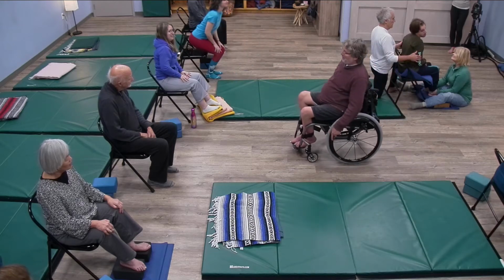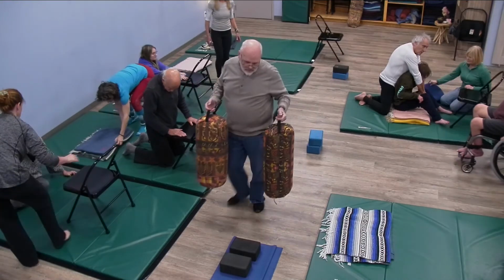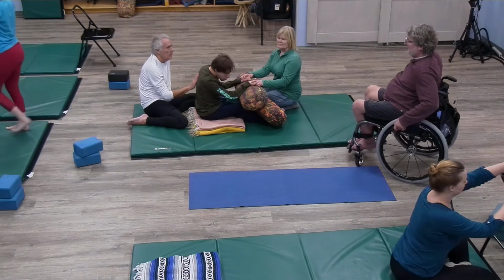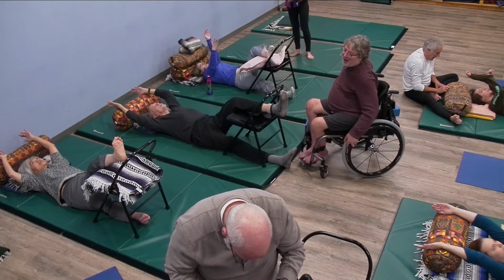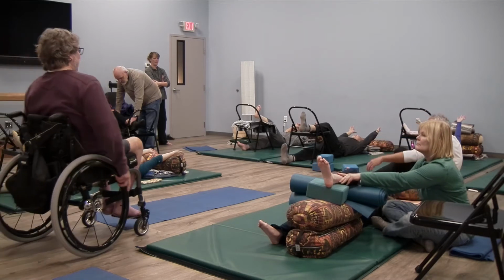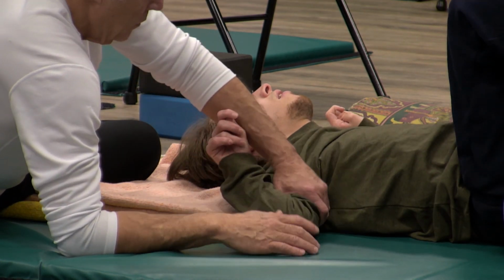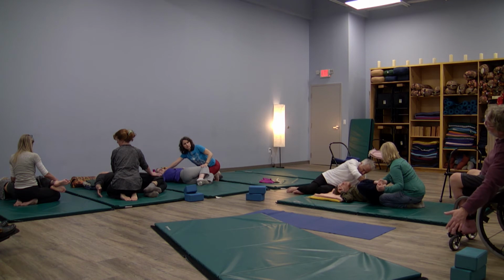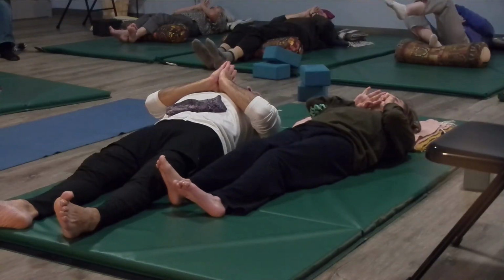Full Class - Adaptive Yoga | Exploration of Virabhadrasana I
Adaptive yoga class filmed on 11/19 Led by Matthew Sanford.
This full length adaptive class explores the nuances of Virabhadrasana I (Warrior I), bringing subtlety, curiosity and grace to this powerful standing pose.